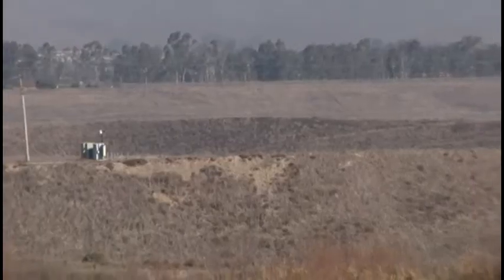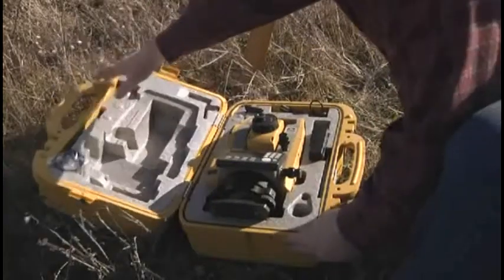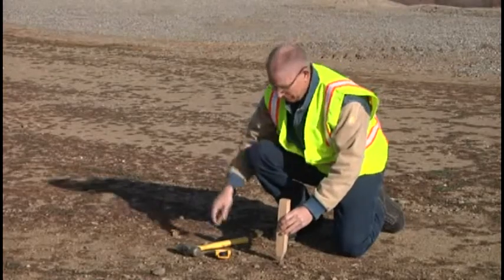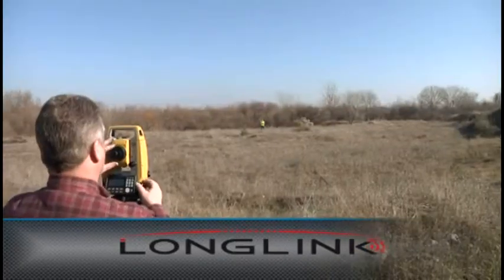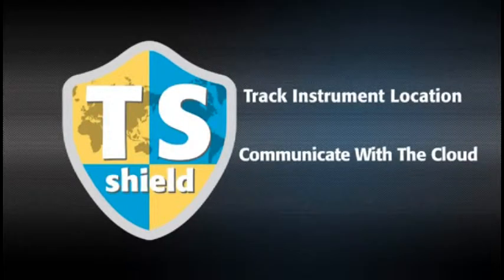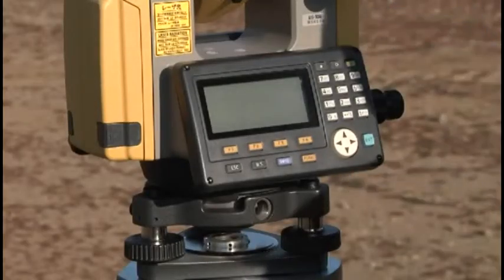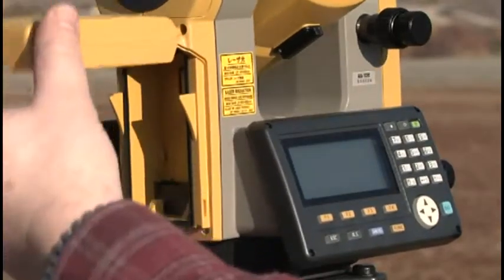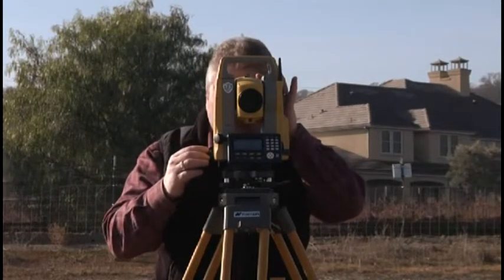TOPCON ES Total station.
TOPCON ES total station presevtation.